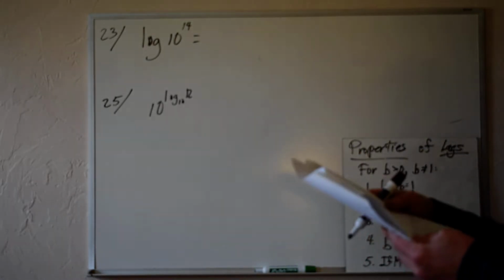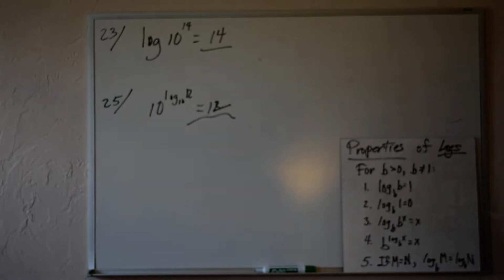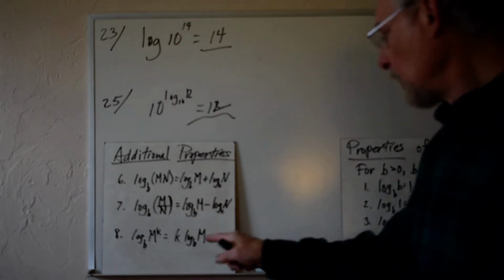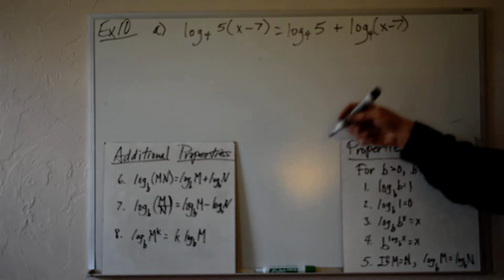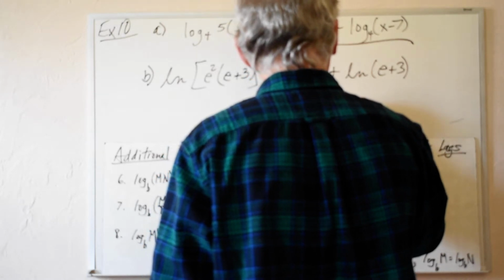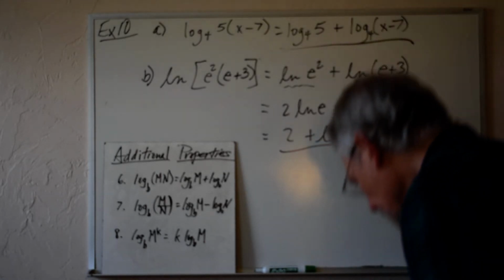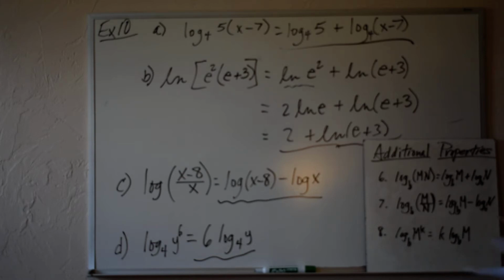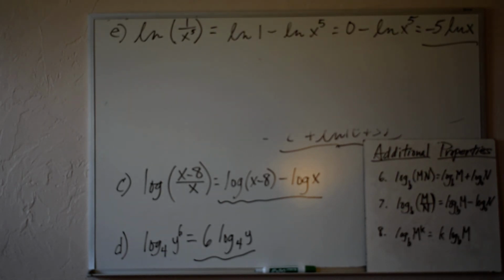Chapter 5.2 | Part 3